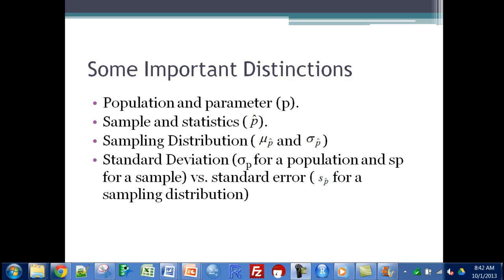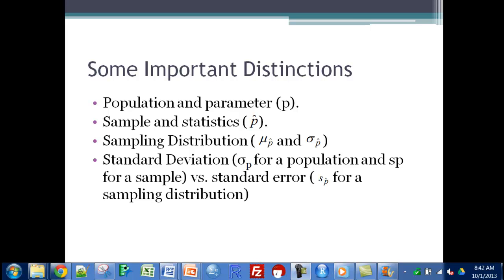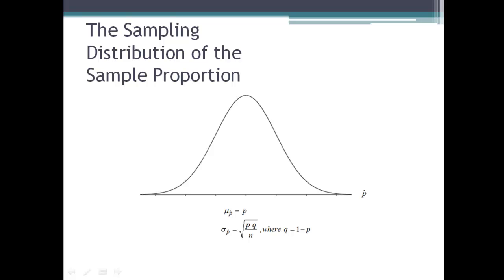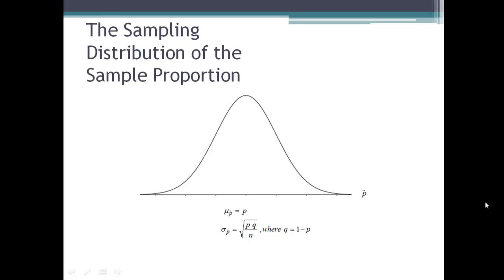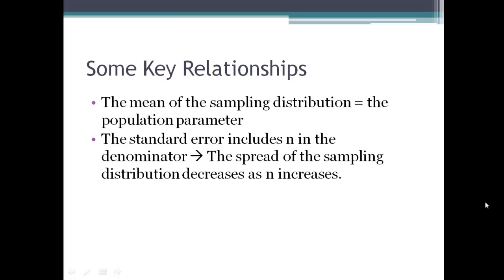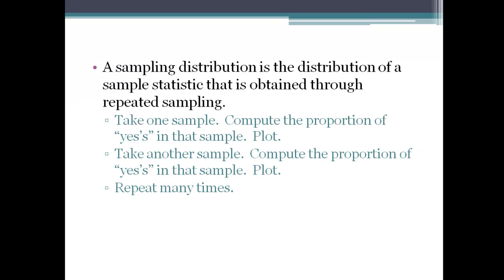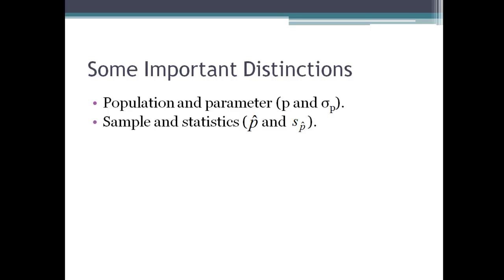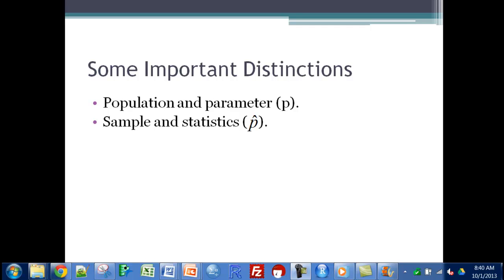Sampling Distribution of the Sample Proportion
NOTE:  This video goes to black screen just before the 5 minute mark.  You should just exit at that point.
Description: This is a short overview.  To get a better grasp on the ideas, it would be a good idea to view or participate in some -demonstrations.-